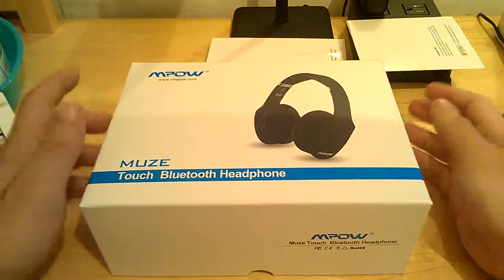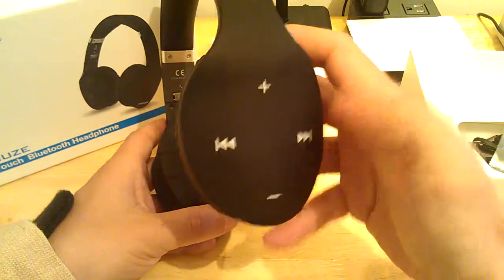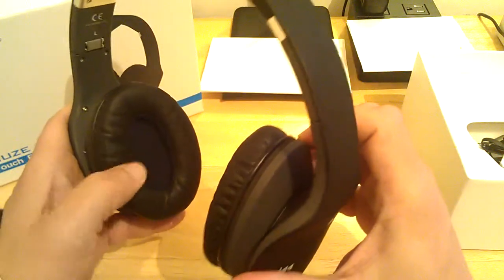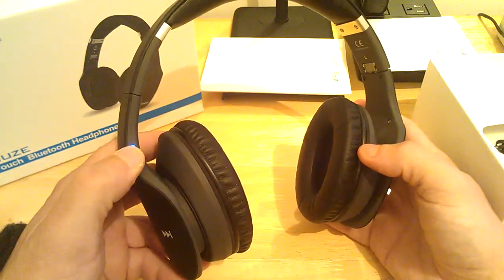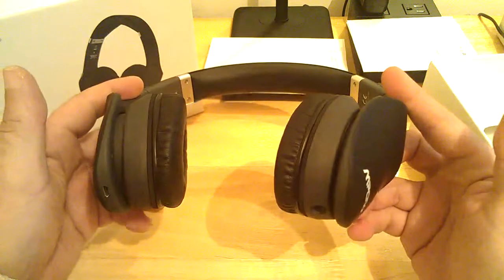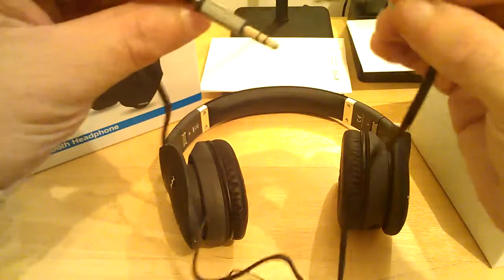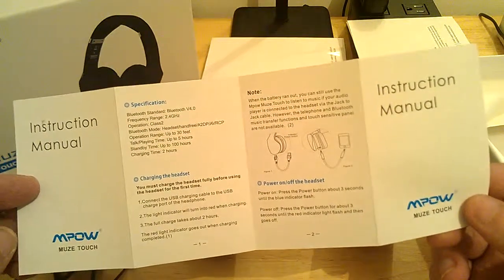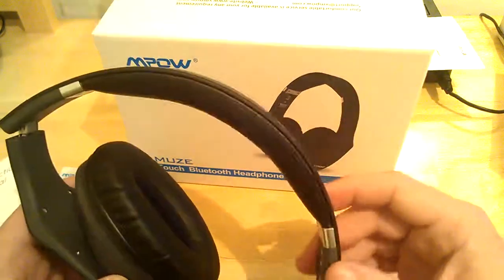Mpow MUZE Touch Bluetooth headphones